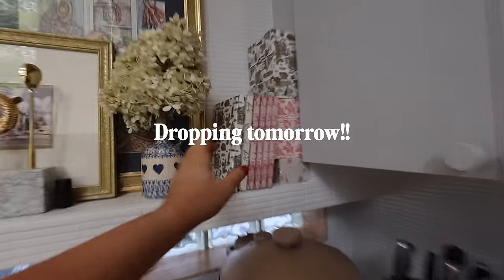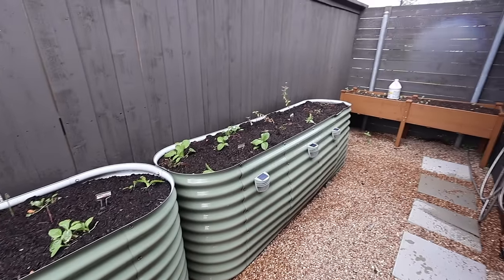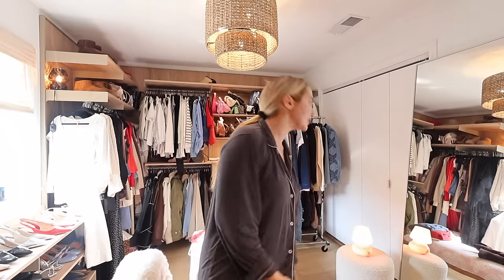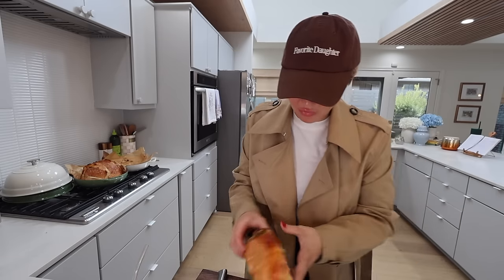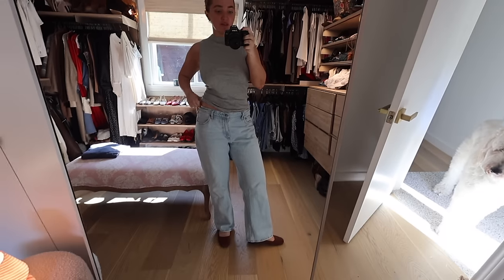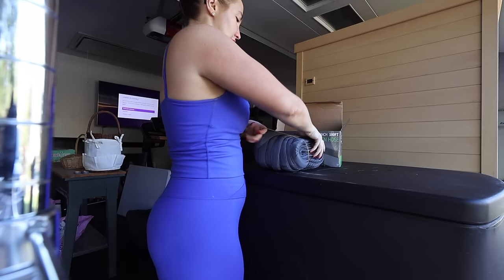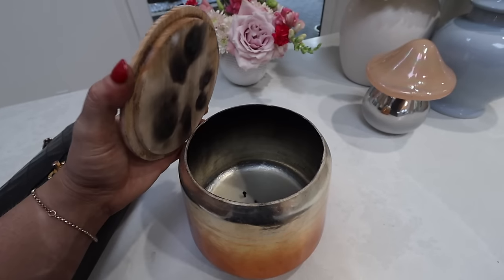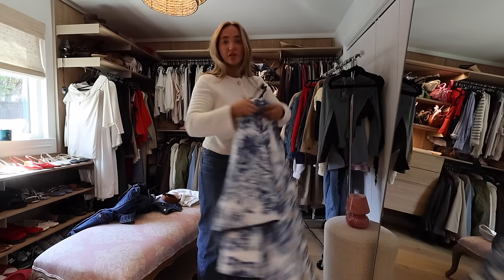WEEK IN MY LIFE: new hair, opening up (emotional), cold plunge & pushing through my flop era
About Kenzie Elizabeth:
Hi everyone! I’m Kenzie, a 26 year old lifestyle vlogger & podcast host from Dallas, TX! Here you'll find vlogs, cooking videos, GRWMs, book recs, product favorites, fitness vlogs, wellness and morer. ILYSM!